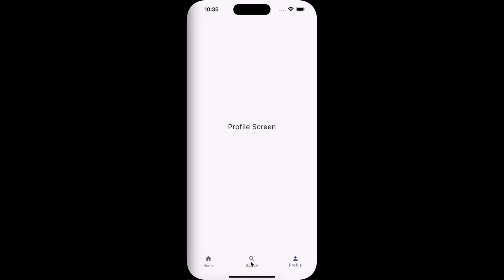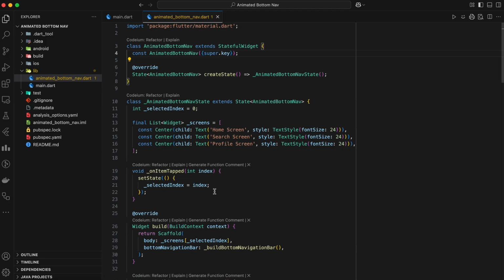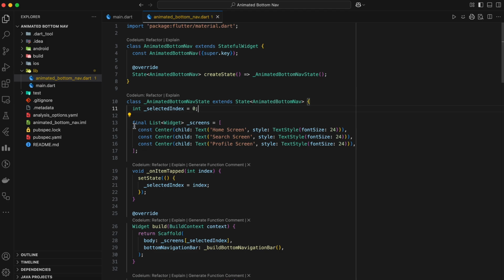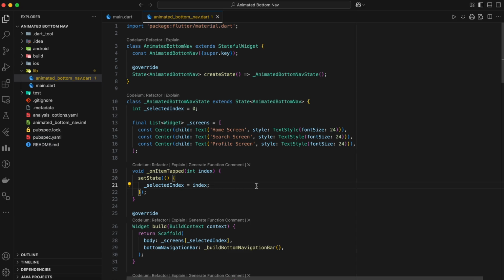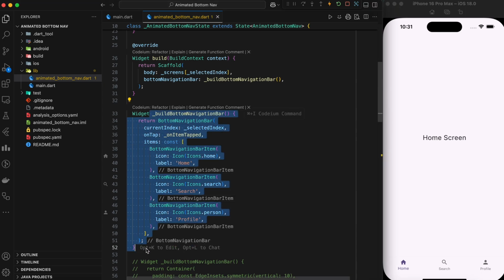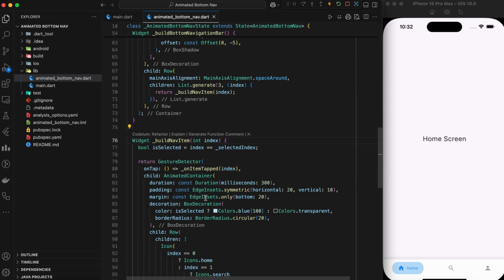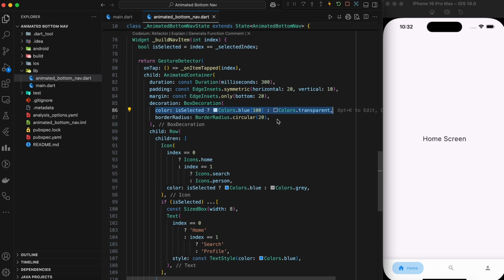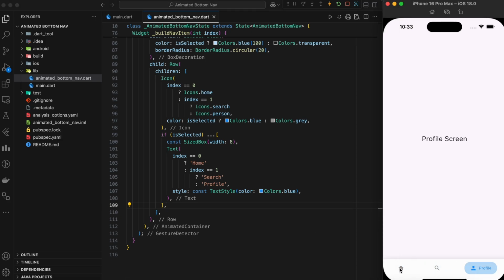Flutter Animated Bottom Navigation Bar: Smooth & Stunning Transitions!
Transform your app’s navigation with this Flutter animated bottom navigation bar tutorial! A smooth, visually engaging bottom nav bar can elevate your app’s user experience and give it a professional feel.

In this video, you’ll learn:
✅ How to build a responsive bottom navigation bar from scratch.
✅ Add animations using `AnimatedContainer` for seamless transitions.
✅ Combine icons and labels dynamically for a polished look.

Whether you’re a beginner or an experienced Flutter developer, this step-by-step guide is packed with tips and tricks to enhance your app's design.

🎥 More tutorials you might like:
- Stunning Gradient Animations in Flutter
- Interactive Hover Effects for Beautiful UIs
- Custom Loading Animations for Any App